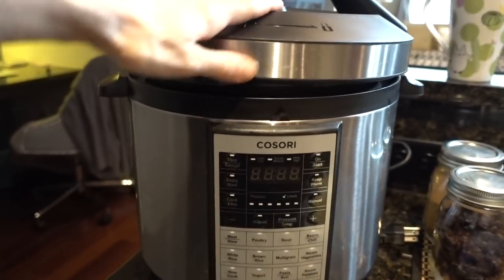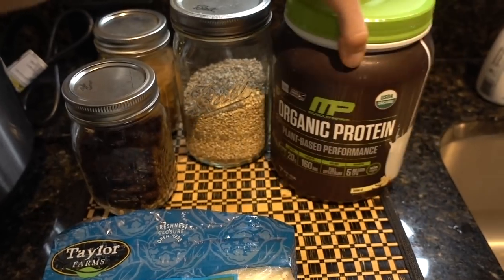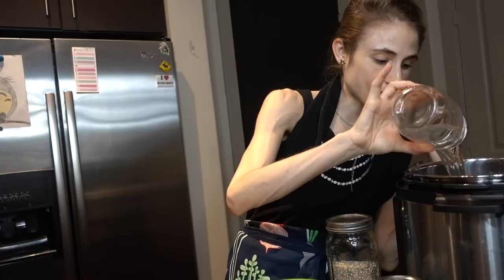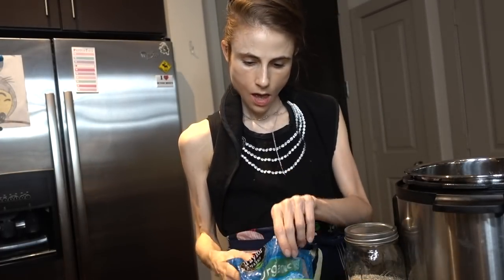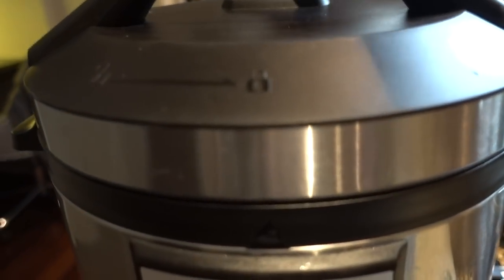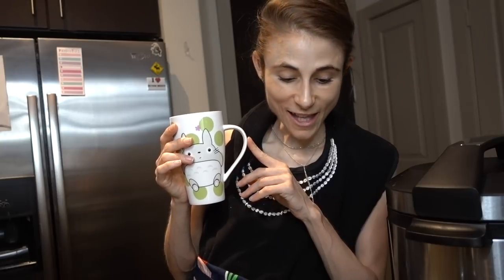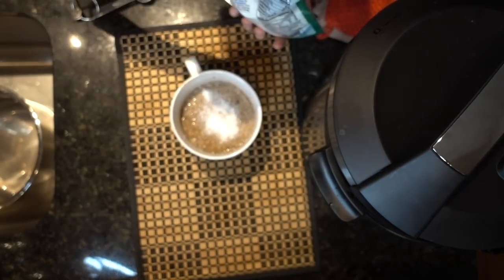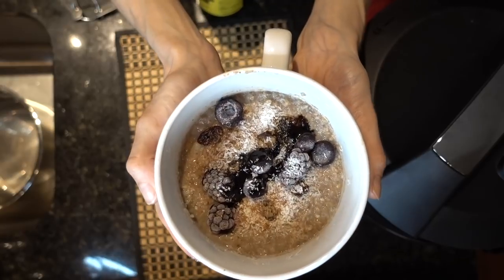Cauliflower oatmeal in the Cosori Pressure Cooker|Dr Dray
Cosori 6Qt 8-in-1 programmable multi-cooker
1.25 cups riced cauliflower
0.25 cup steel cut oats
1 cup water
Black strap molasses
 *I used the multigrain setting, 10 minutes.  It takes 5 minutes to come to pressure, so 15 minutes total. After filming this video I tried the recipe doing an immediate quick release of the pressure valve, and came out just as fab!

💜Also shown/mentioned
Zapzyt 2% BHA face wash
Hada Labo gel cream
Hada labo Perfect UV gel
Biore UV Watery Gel SPF 50 +PA
My totoro mug
Barefoot Dreams Cardigan

💜Sunscreens
La Roche Posay antihelios mineral
MDSolar Sciences Mineral Tinted
Blue lizard SPF 30
Eucerin Daily Protect SPF 30
Cerave AM
Coppertone Oil Free Sunscreen
Coppertone Sensitive Skin Faces
Neutrogena Clear Face